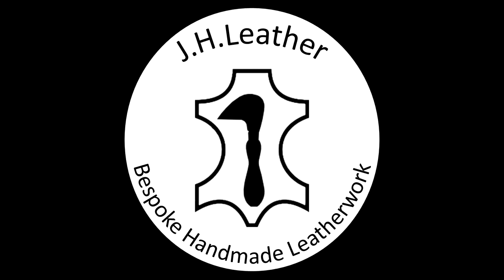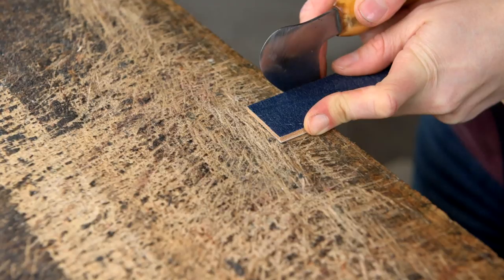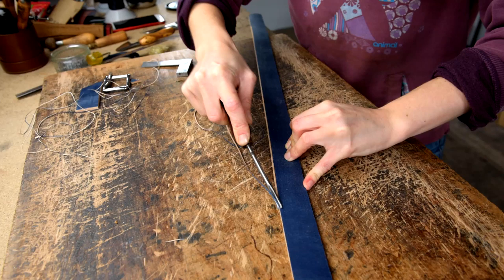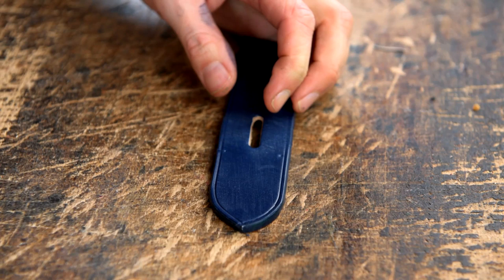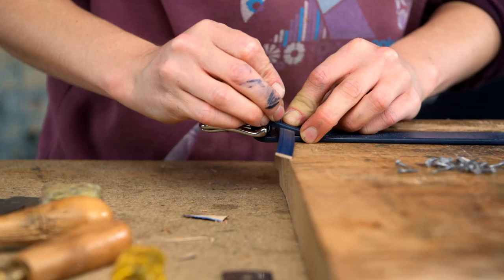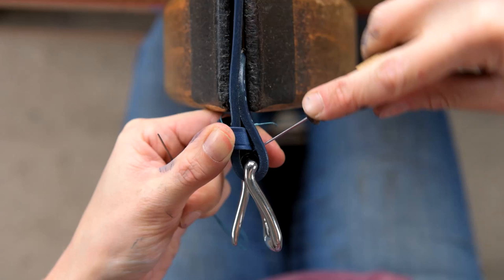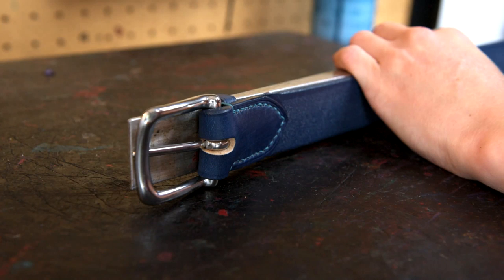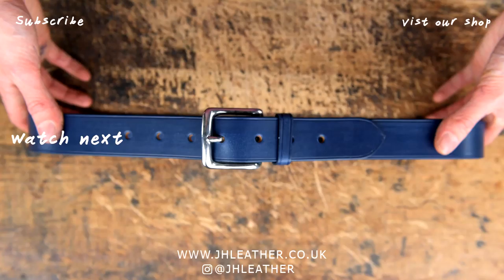Make your own: Handmade Leather Belt - Make along, Tutorial.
This week I show you how to make your own handmade leather belt using traditional leather craft techniques, lets get started.

*Materials:*
1 x Strip of Leather - I use 3.5 - 4 mm Bridle Butt
1 x Buckle
1 x Strip of Looping

If you would like to order a handmade leather item from us please visit our to see the range of items and designs we have available. We also offer international postage.

Most videos take about 10hrs+ to film and edit so every little helps when it comes to supporting the videos and the channel. You can support us from as little as $2 a month and can gain exclusive access to behind the scene footage, access to our latest videos 24hr before they go live on YouTube as well as named credits in our videos.

My Main 2020 Camera Gear:
My Main Camera
Main Vlogging Lens
Best EVER Lens